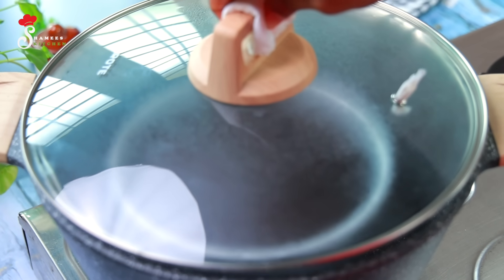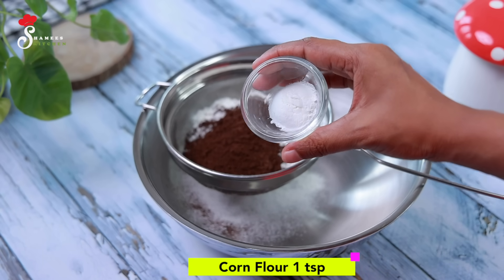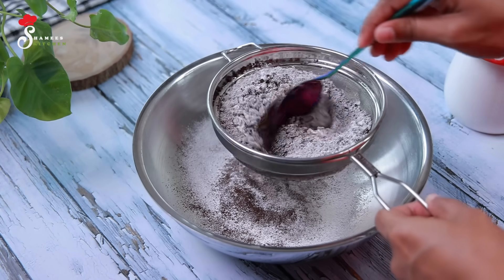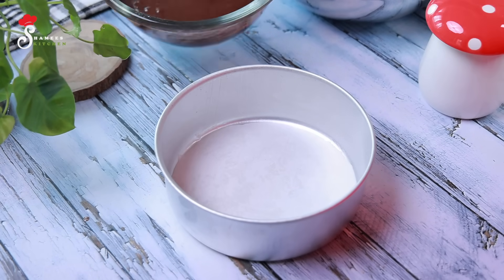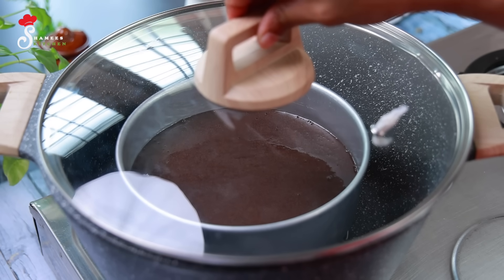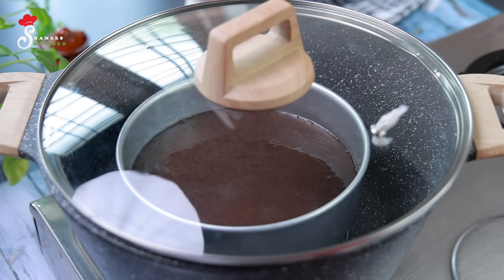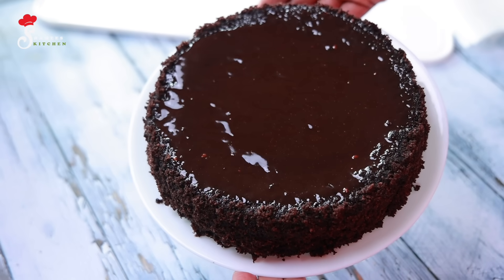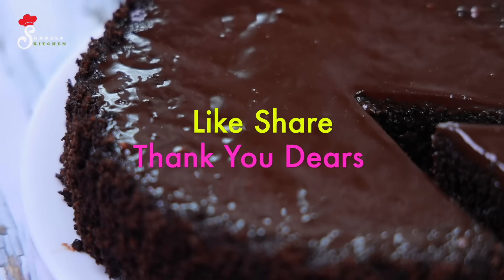ഓവൻ വേണ്ടേ വേണ്ട, കേക്ക് എന്ന് പറഞ്ഞാൽ ഇതാണ്💯👌| Easy & Best Moist Chocolate Cake| Cake In Kadai